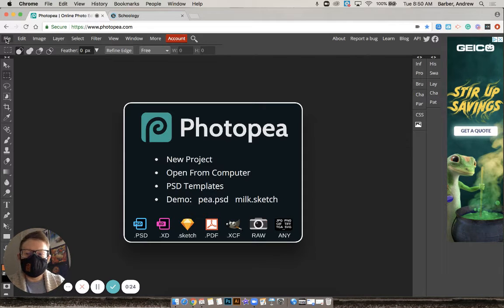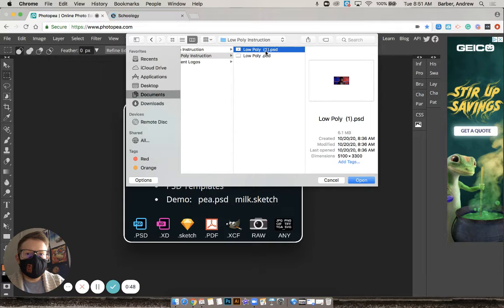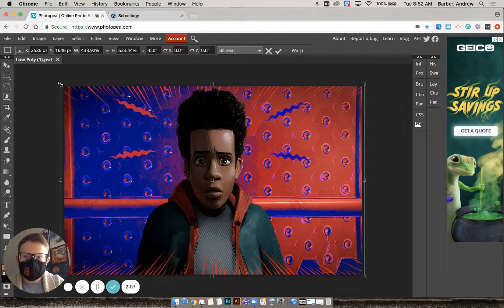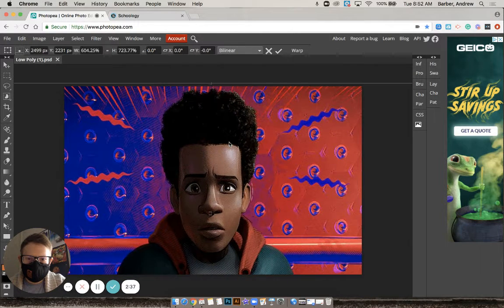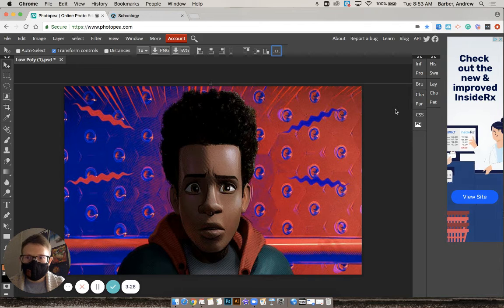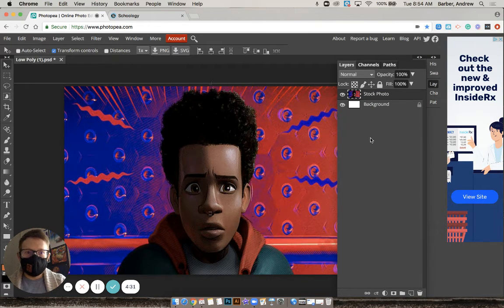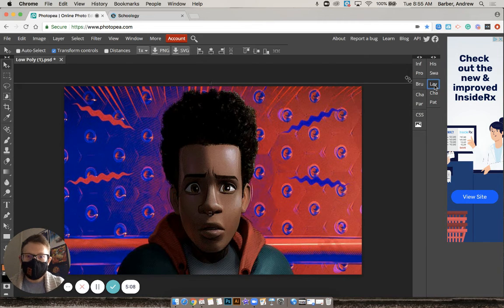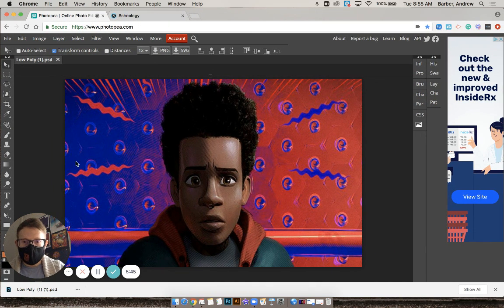Low Poly - Resizing Stock Photo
In this video you will:
Open your LowPoly(1).PSD file
Use the "Move" tool with "Transform Controls" to resize and move your stock photo.
Bring up the "Layers" window.
Rename "layer 1" to "stock photo" and LOCK the layer.
File - Save as PSD.